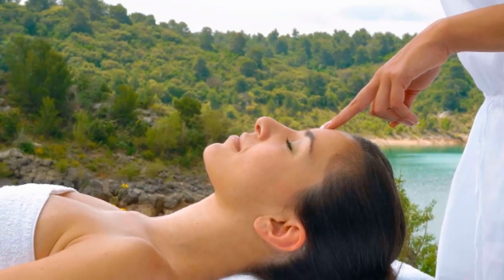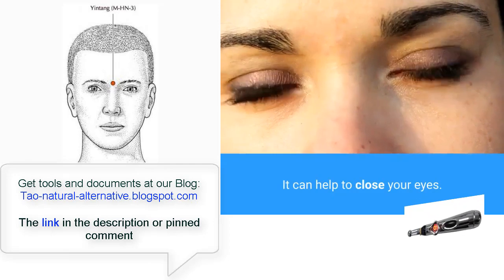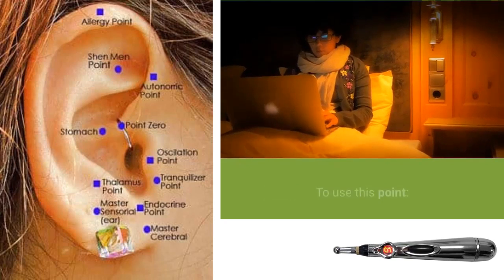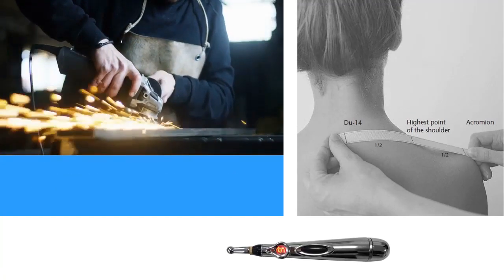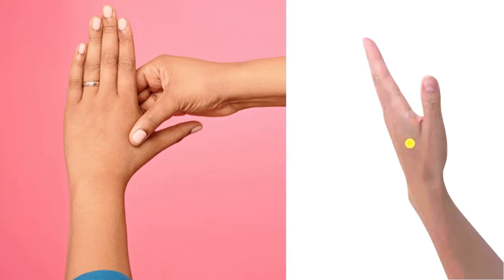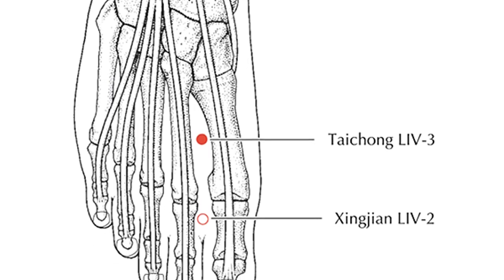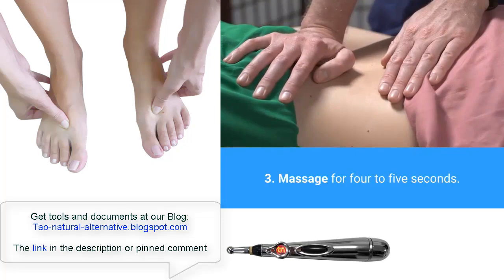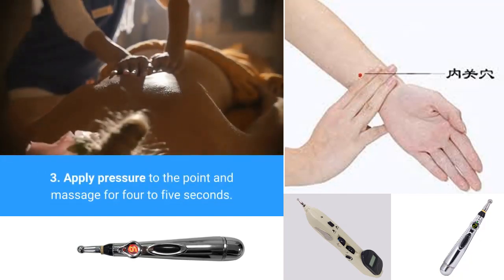Acupressure Points For Anxiety - Detailed instructions -vs- TCM's Acupressure Pen Helps Relax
A practical guide for acupressure points for anxiety: identify acupressure points and how to do it for anxiety. You can do it at home with this guide. This is a measure of Chinese medicine, which has a history of more than 3000 years.

⇨ In the video, we mentioned the new tool, and included a material for acupressure. With this combination of tools and documents, it is very useful for relaxing, dissipating anxiety.

Related content:

- Acupressure Points For Cough combined with home remedies for cough - A complete guide